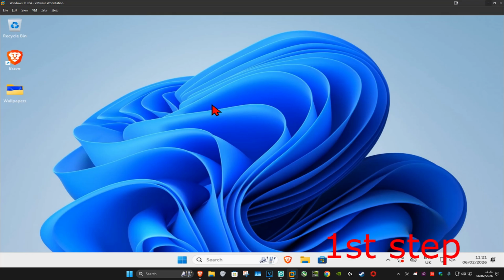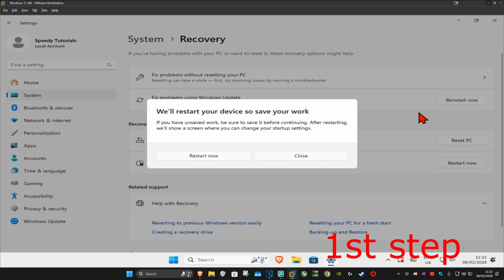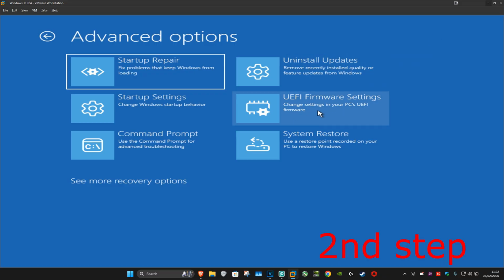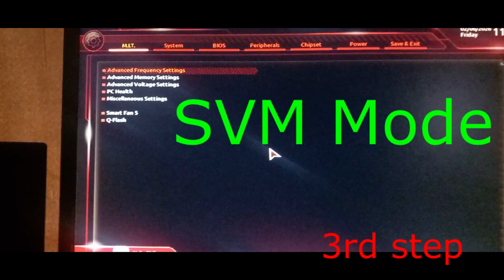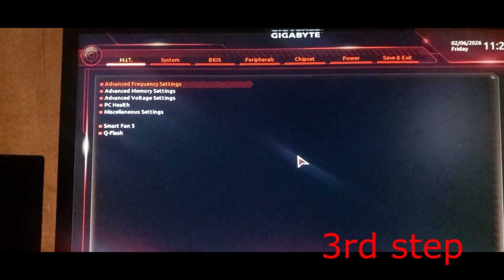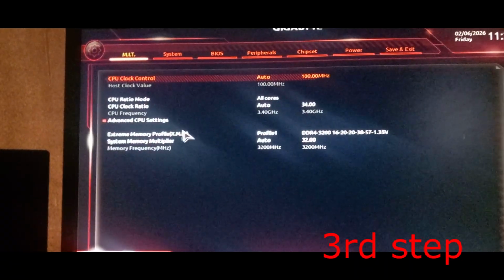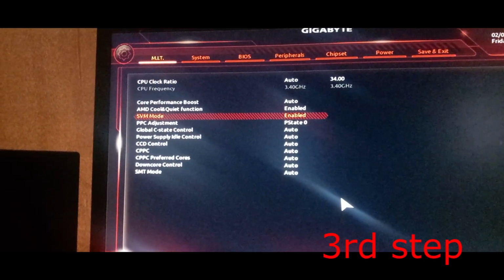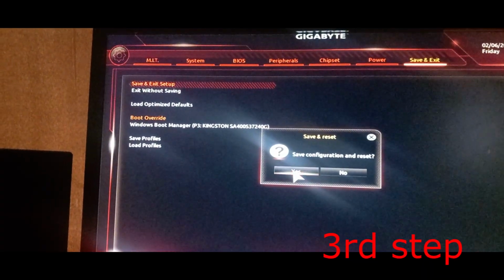Fix “This Host Supports AMD-V But AMD-V is Disabled” Error in Windows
If you’re seeing the message “This Host Supports AMD-V But AMD-V is Disabled,” it means virtualization is supported by your CPU but not enabled in your system firmware. This tutorial shows how to turn on AMD-V (SVM) in your BIOS/UEFI settings, allowing virtual machines and emulators to run properly. By enabling AMD-V, you can improve performance and fully utilize virtualization features for software like VMware, VirtualBox, or Android emulators.

Topics addressed in this tutorial:
amd-v disabled windows
enable amd-v virtualization
this host supports amd-v error fix
amd-v not working
svm mode enable bios
enable virtualization windows 10
enable virtualization windows 11
fix virtual machine not starting
amd-v bios settings guide
virtualization support amd processor
windows virtualization troubleshooting

Enabling AMD-V ensures your system can run virtual machines smoothly and unlocks the full potential of your CPU’s virtualization features. This guide provides step-by-step instructions to access BIOS/UEFI and adjust settings safely for reliable virtual environment performance.

This tutorial will apply for computers, laptops, desktops, and tablets running the Windows 11 and Windows 10 operating systems (Home, Professional, Enterprise, Education) from all supported hardware manufacturers, like Dell, HP, Acer, Asus, Toshiba, Lenovo, Alienware, Razer, MSI, Huawei, Microsoft Surface, and Samsung.